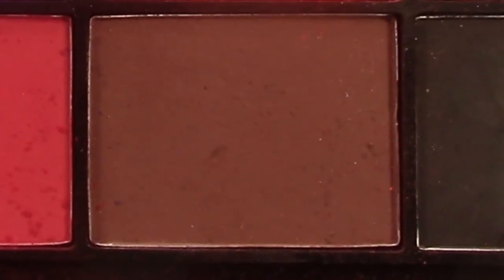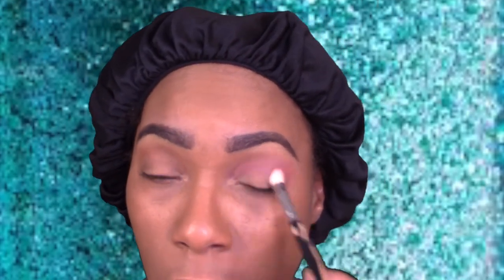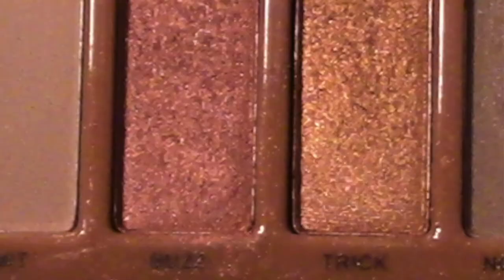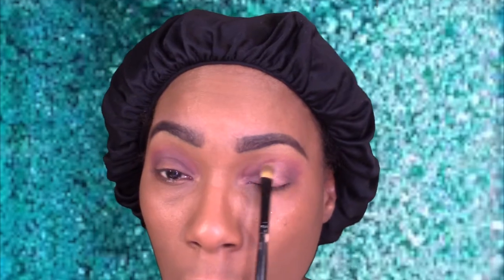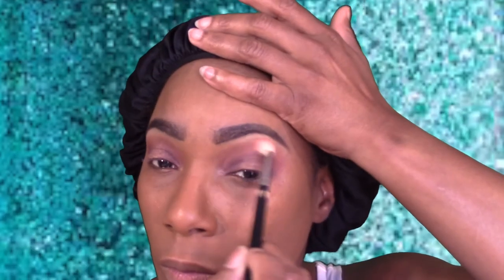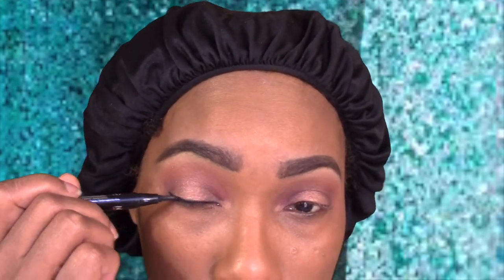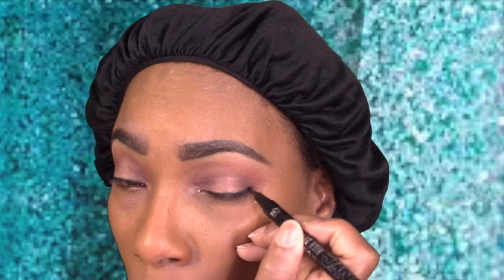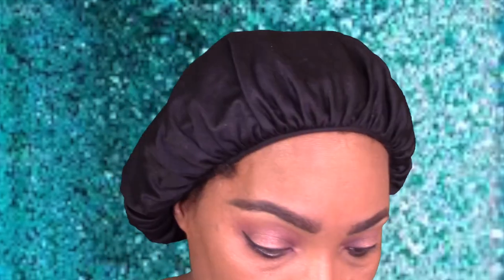HOW TO SOFT SUMMER GLAM & PURPLE HAIR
PRODUCTS USED
EYESHADOW BASE -
EYESHADOW -
CONCEALER -
FOUNDATION
SETTING POWDER -
BLUSH -
LIPPIE